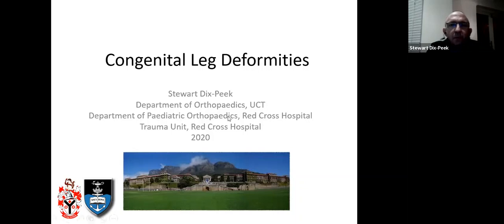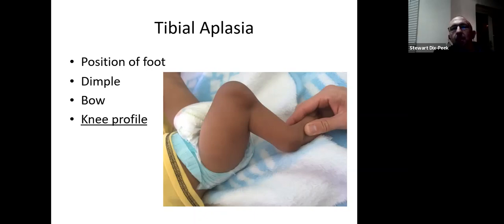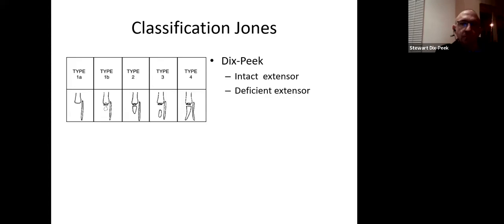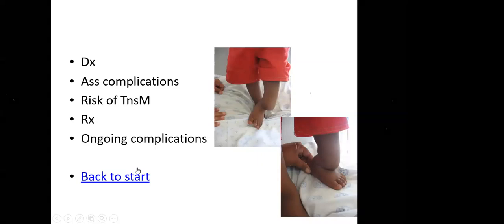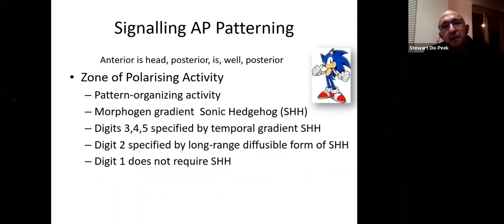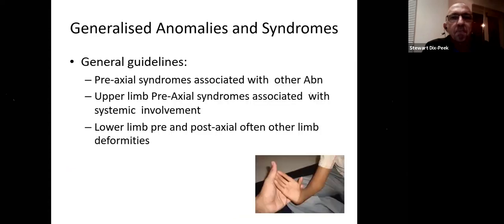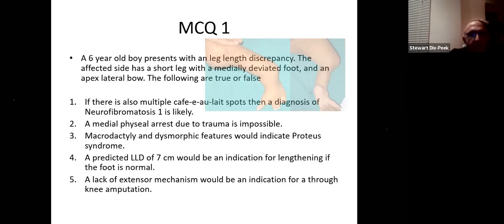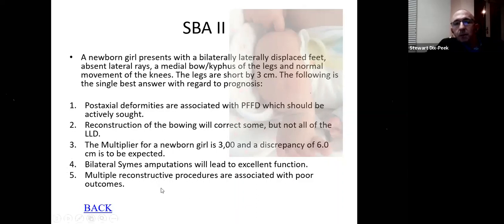Stewart Dix-Peek- Congenital leg deformities